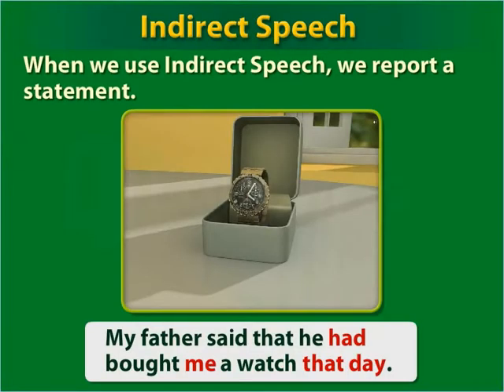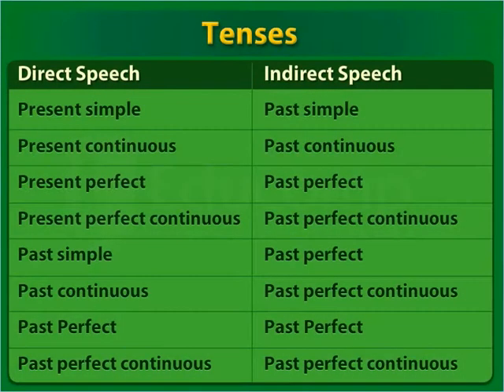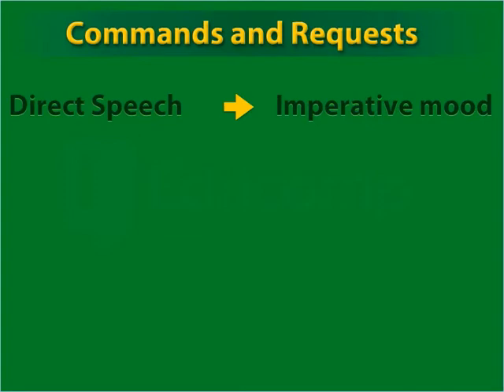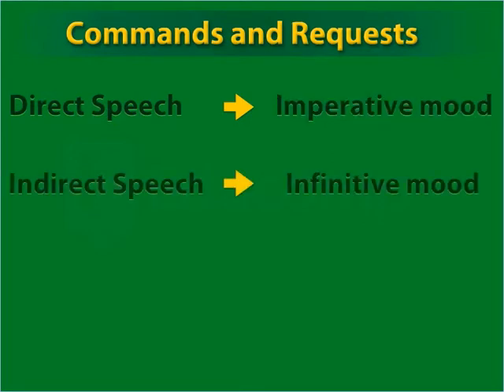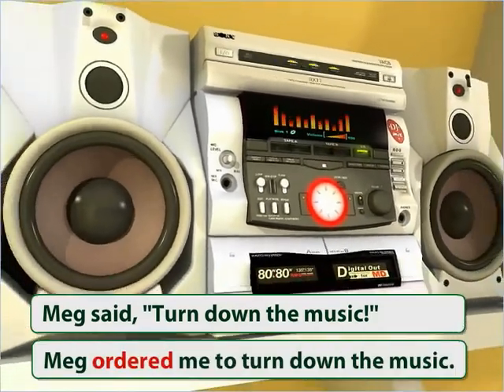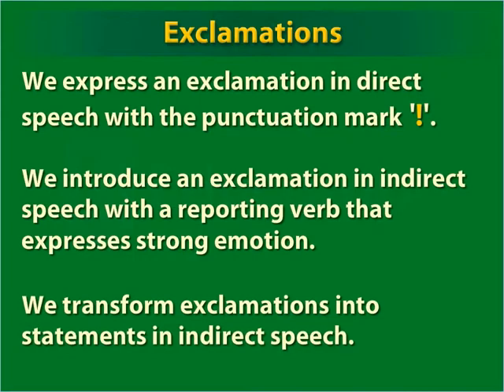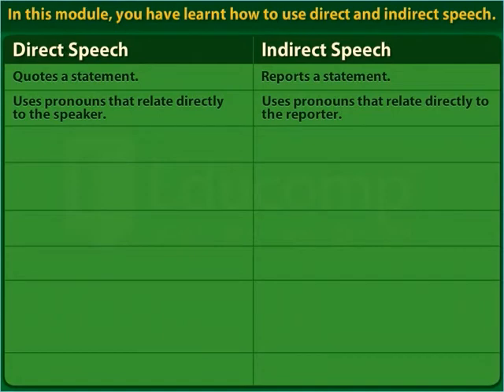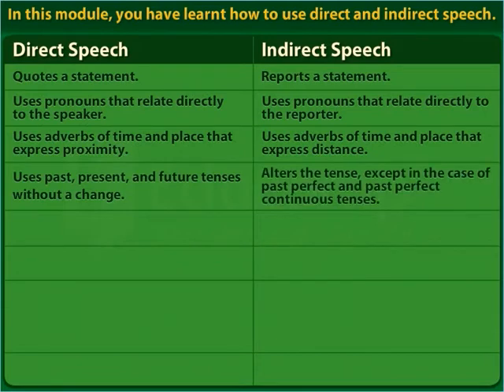Direct Indirect Speech - Class 7